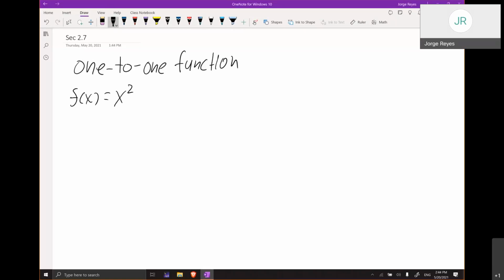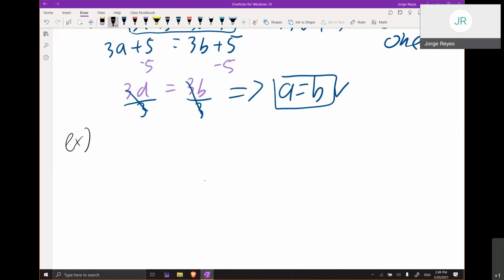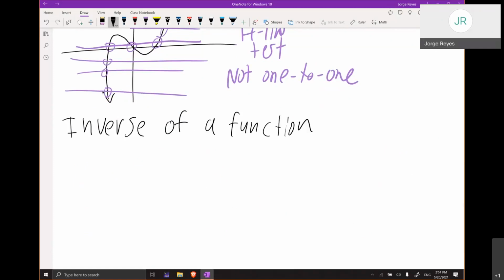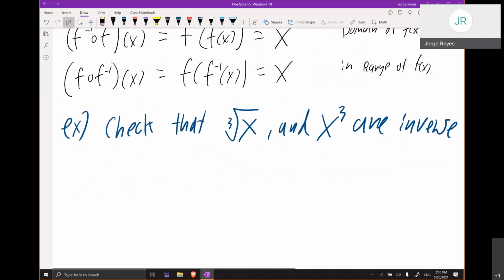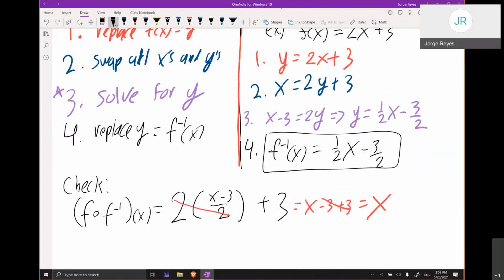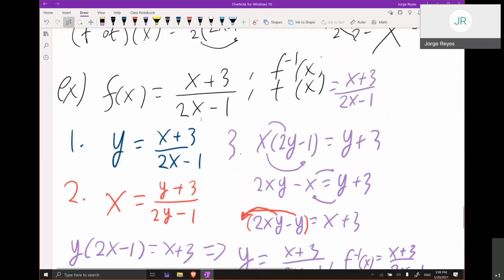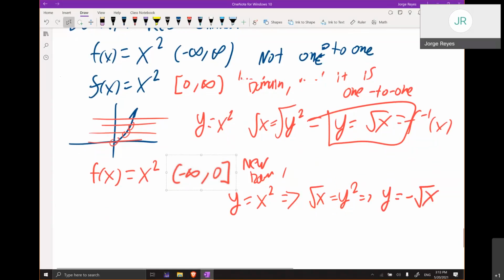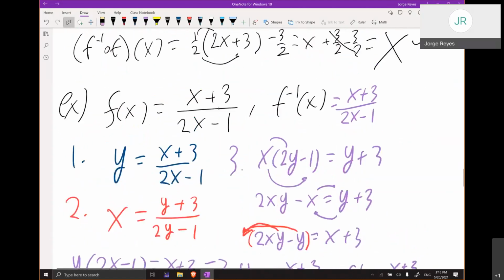Math 126 Sec 2.7